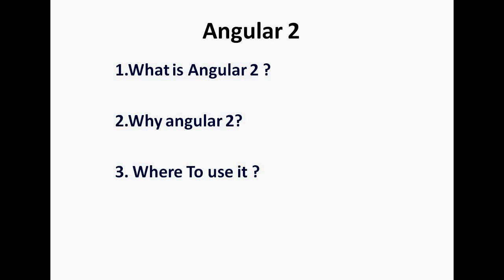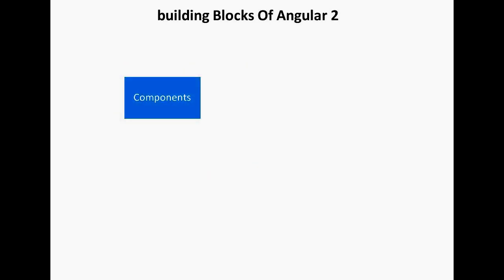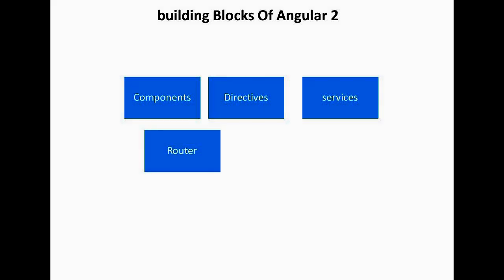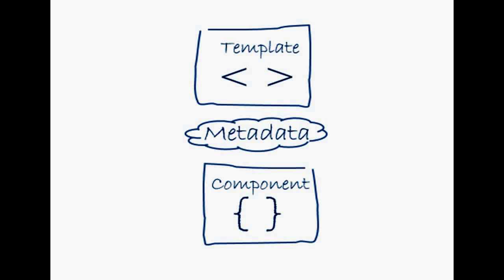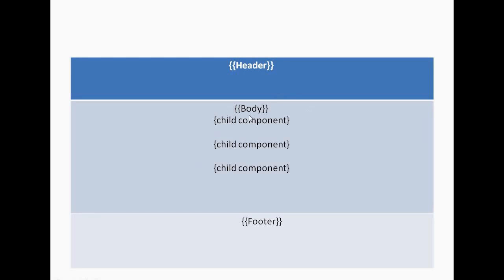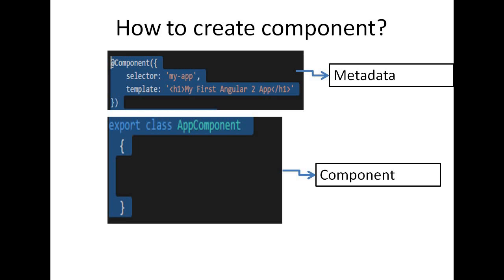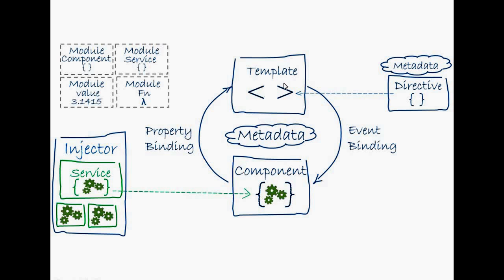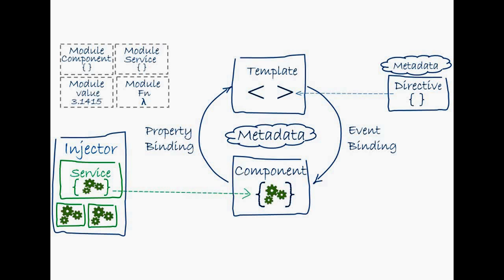Fundamentals and Architecture-Angular 2 tutorial series #1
Angular 2 tutorial  series #1 - Fundamentals and Architecture